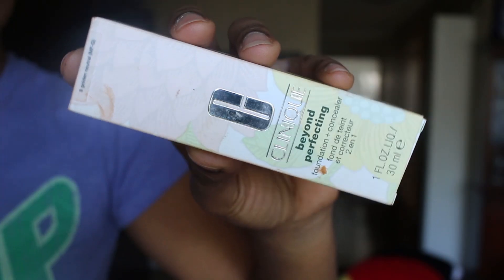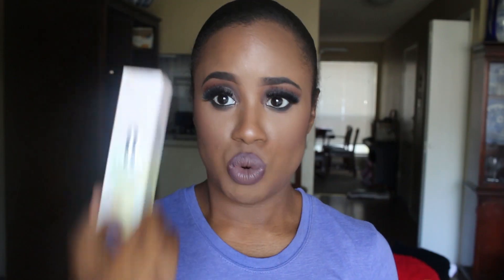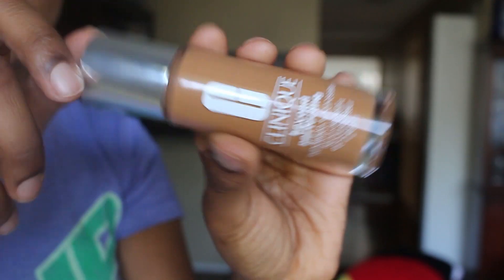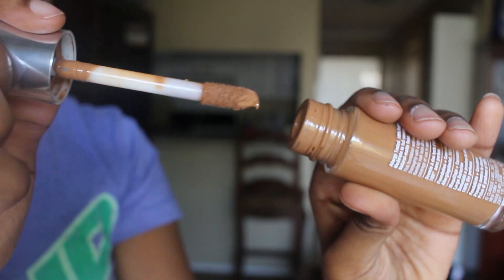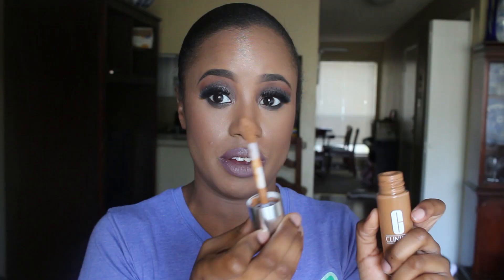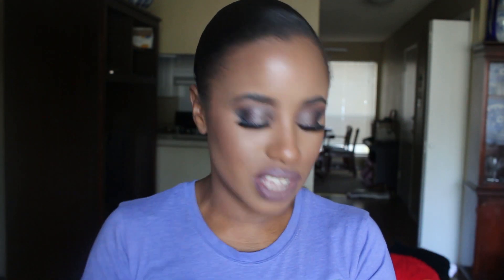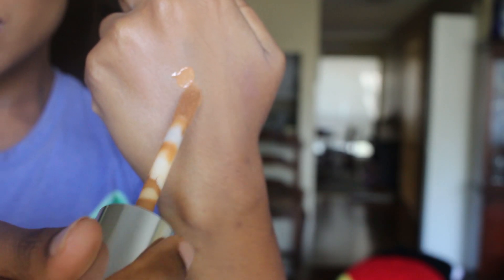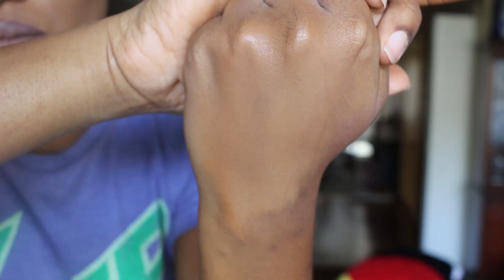Clinique's Beyond Perfecting Foundation + Concealer Review!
Clinique Byond Prefection Foundation in the color Golden (24)
(Med-Full coverage) $27

2 shades deeper than golden; 21 Shades in total

Clinique Macy's

Hi everyone welcome back to another foundation review. In this video I talk about the longivety, how it feels, how it wears plus swatches and a wear test.

A foundation-and-concealer in one for a natural, beyond perfected look that lasts all day. Lightweight, moisturizing makeup covers thoroughly without clogging pores. Skin breathes comfortably, colour stays true, even through sweat and humidity.

Due to the rich pigment level that enhances this flawless coverage makeup, shades may appear deeper when first applied. Once blended completely and allowed to dry, Beyond Perfecting Makeup will melt into your skin for a Beyond Perfected flawless look. A little goes a long way!

Foundation Reference:

-Laura Mercier Flawless Fluide in Pecan
-Nars Tinted Moisturizer in Secyelles
-I'm a mac studio fix fluid nw 43-nw45 nc 50 (in general)
- MAC Match Master 7.5 (A little to red but pretty much dead on; oxidized orange on me)
-Dermabend Professiona Cover Creme in Cafe Brown and Olive Brown
-bobbi brown Intensive serum foundation in warm almond 6.5
-Estee Lauder Double wear Foundation in Sandlewood (a little dual could stand a bit more red more on the neutral side but pretty dead on)
-Estee Lauder Perfectionist foundation in Sandlewood
-Nars All day luminous in Macao and New Guinea
-Clinique Stay Matte Foundation Golden
-Clinique Beyond Perfectin Foundation in Golden
- Too Face Born This Way foundation Chestnut
-Chanel Lumiere Perfection foundation in color 114 ambre (closes I could get to my shade)
-Kat von d lock it tattoo foundation #71
- Yves Saint Laurent LE TEINT TOUCHE ÉCLAT Illuminating Foundation SPF 19 LE TEINT TOUCHE ÉCLAT Illuminating Foundation SPF 19 Beige 80
 - Dior Diorskin Nude Skin-Glowing Makeup SPF 15 Diorskin Nude Skin-Glowing Makeup SPF 15 Mocha 060
-Dior forever foundation in Light Mocha
-Dior Star Forever Foundation in Mocha
-Giorgio Armani Luminous silk foundation 10 and/or 11.5

- MAKE UP FOR EVER Mat Velvet + Mattifying Foundation Mat Velvet Mattifying Foundation No. 75 - Coffee
-Tarte Amazonian Clay foundation in deep sand
-Make up forever HD foundation in color 177
-Elizabeth Arden Intervene Foundation in Soft Coca
-Nars sheer matte Foundation in Macao
-Bobbi Brown Long Wear liquid foundation in Warm Walnut
-Bobbi Brown Skin foundation in warm almond
-l oreal lumi sable mixed with a little loreal lumi sable coca somtimes I can just use the color sable on its own and matchs me pretty well (more so in the winter time)
-Beeca Radiant foundation in Sienna
-Lancôme teint idole 24hr 500w suede
-Lancôme Mircale Nude Foundation 500w suede
-Bobbi Brown Skin Foundation stick in Golden almond
-Ysl le tient Touche Eclat Foundation in B80
-Iman Lumnious Foundation in Dark 3 (sometimes dark 4 or both mixed)